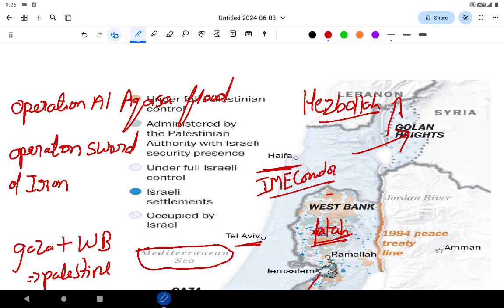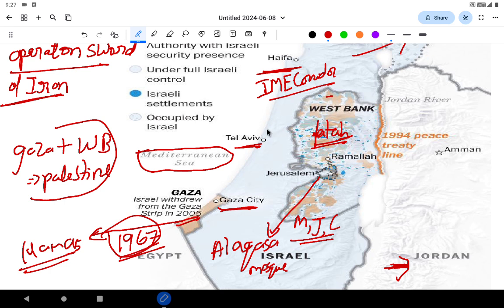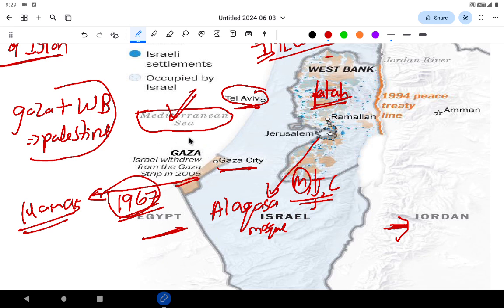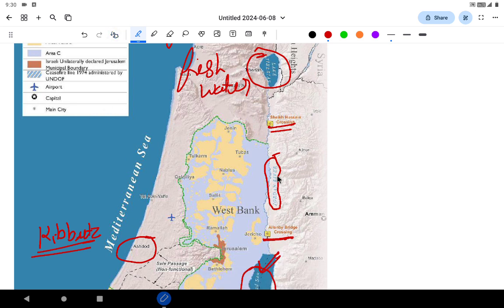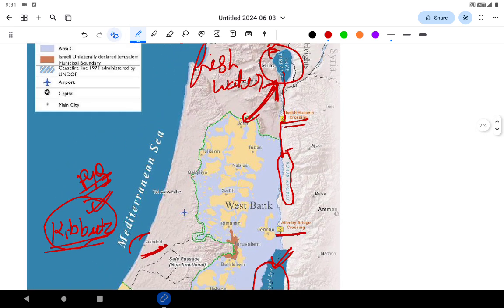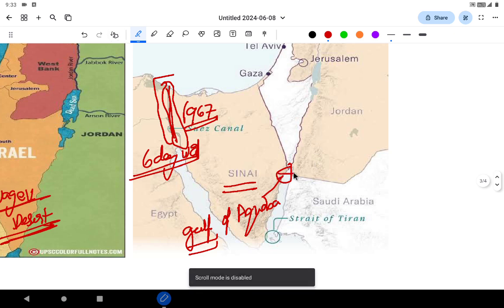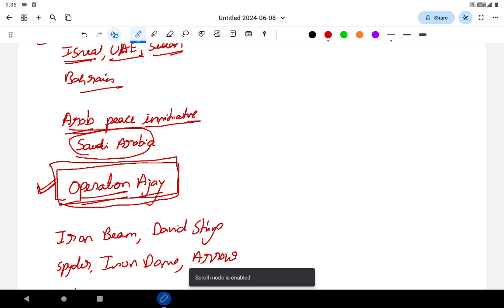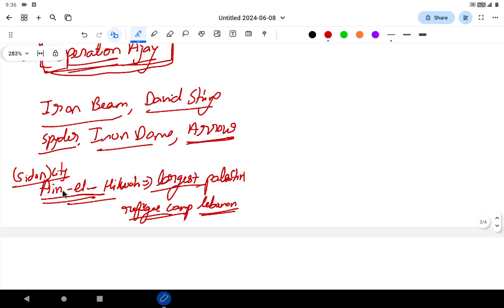Israel - Palestine conflict Mapping | Simperion IAS